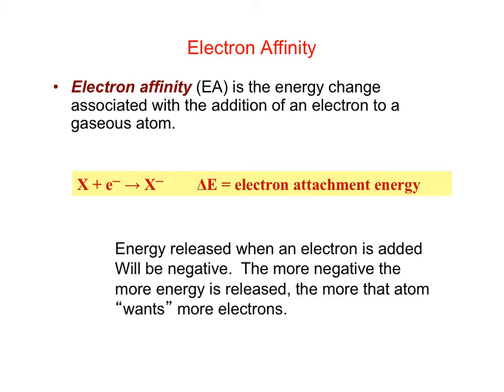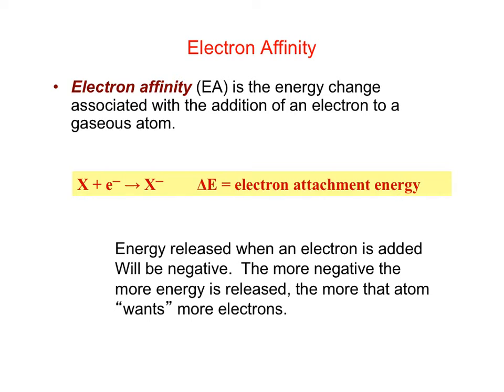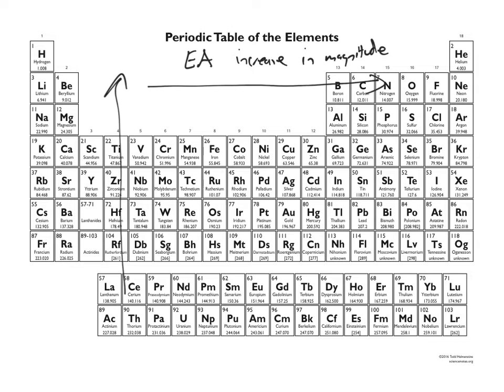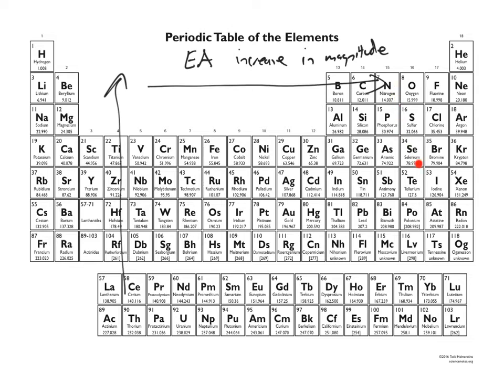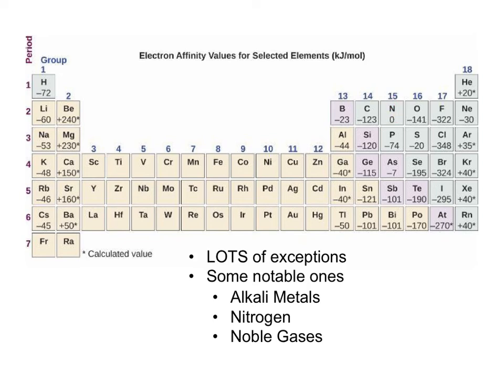Periodic Trends 3 - Electron Affinity